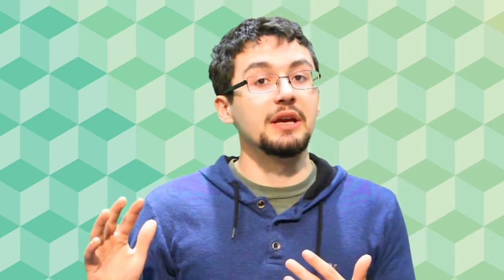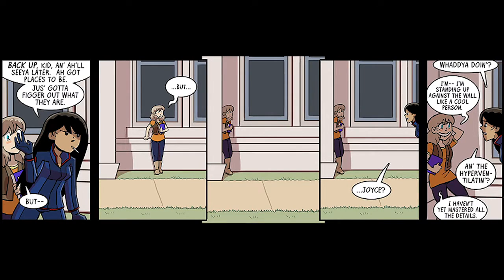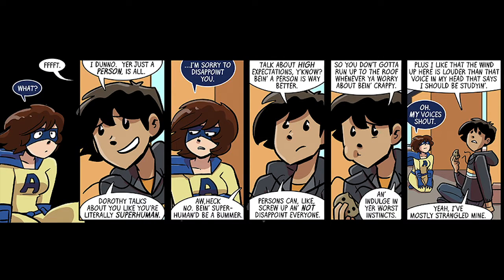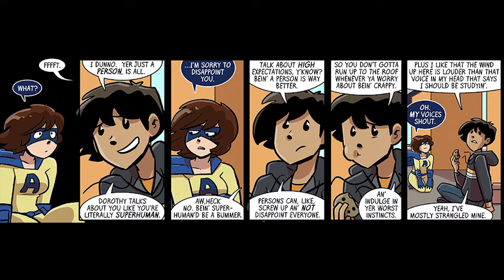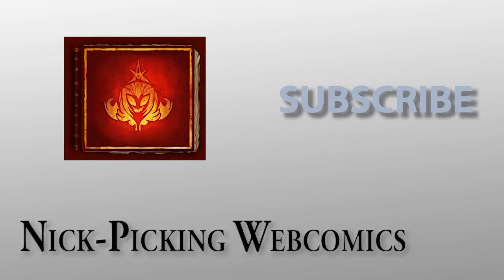Nick-Picking Webcomics: Dumbing of Age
A webseries where I recommend and critique webcomics.

(Warning: TV Tropes Link)